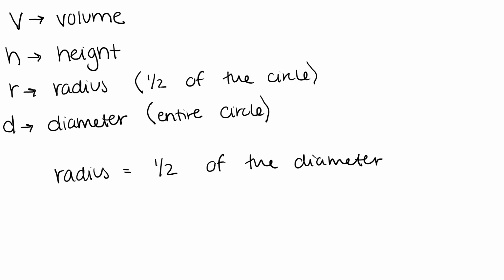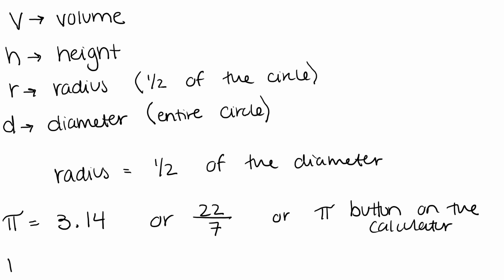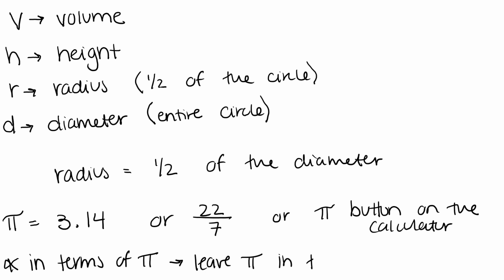Volume Day 1